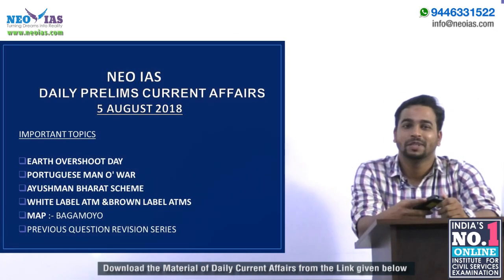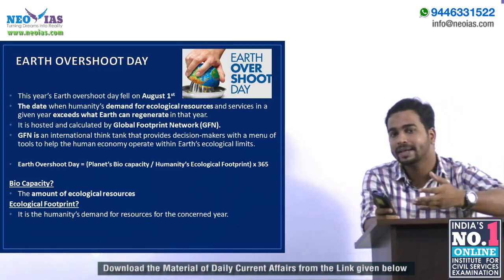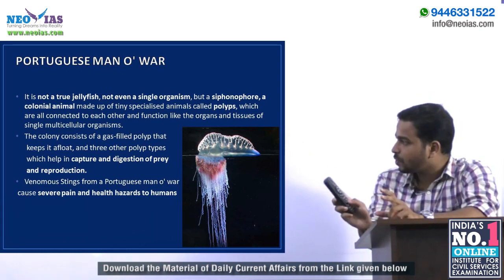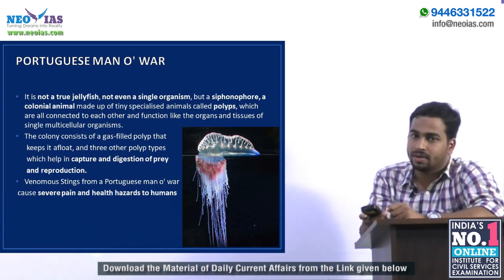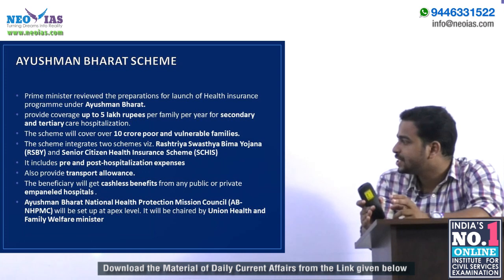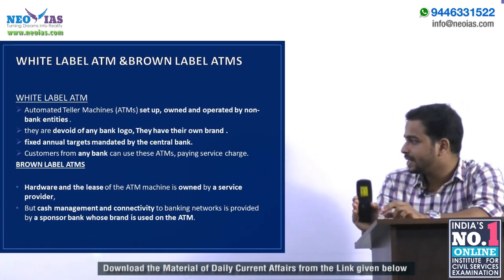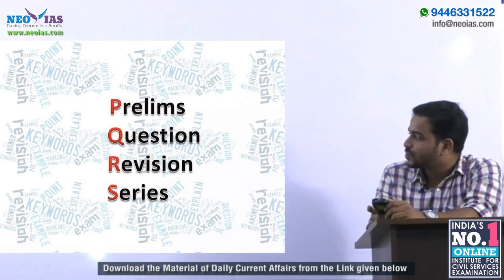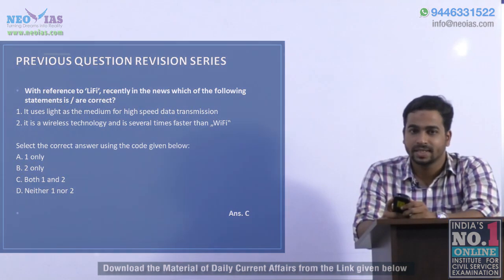Daily Current Affairs | 5th August 2018 | UPSC CSE PRELIMS 2019 | EKAM IAS